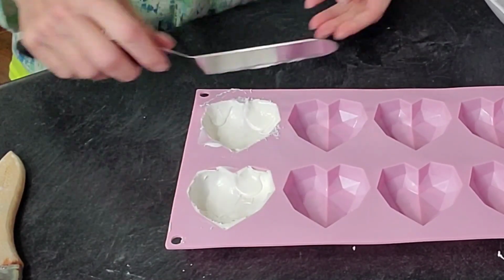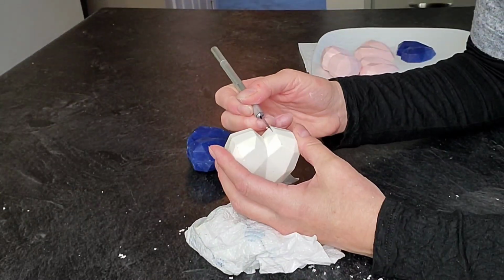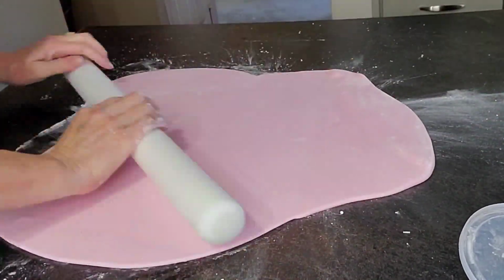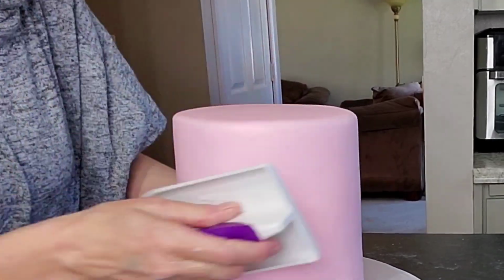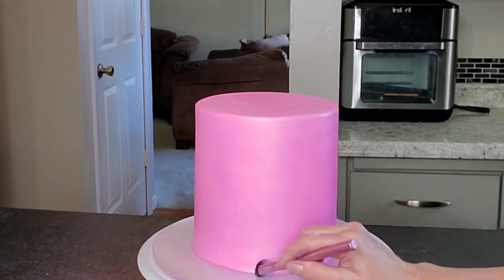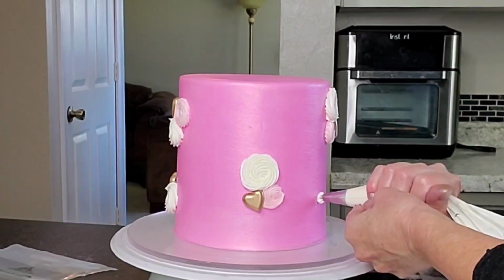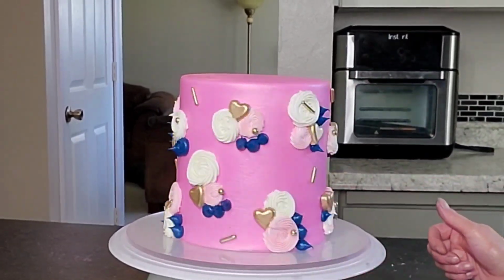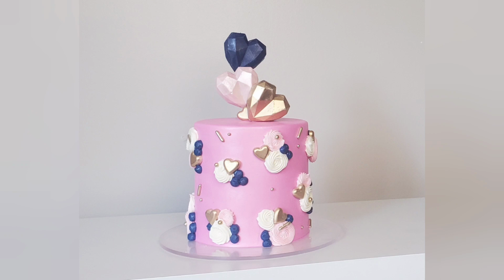Trendy Geometric Chocolate Heart Cake | Shimmery Fondant | Cake Decorating Tutorial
In this cake decorating tutorial I show you how I made this Trendy Geometric Chocolate Heart Cake with shimmery fondant and buttercream rosettes. This design could be made in any color combinations you prefer. The hearts can be made in the same way with real Chocolate if you prefer, but I did make these with Wilton candy melts. I hope you enjoyed this tutorial and found something in it that you can use!!

Mary

Geometric Heart mold=Silicone Heart Diamond Shaped Cake Mold Tray for Baking Chocolate Fondant Wedding Engagement Valentines Day (8 cavities Diamond Heart)

small heart mold=WWW Silicone Chocolate Bomb Mold , Heart Shaped Silicone Mold, Baking Mold for Making Hot Chocolate Bomb,Cocoa Bomb,Cake, Jelly, Pudding, Dessert, and Candy for Wedding, Party Valentine's Day (2 Pack)

gold rods=Sprinkles Pearl Sugar Candy 100g/ 3.52oz Mix Size Baking Edible Cake Decorations Cupcake Toppers Cookie Decorating Ice Cream Celebrations Shaker Jar Wedding Shower Party Chirstmas (Gold)

Wilton pink luster dust=Wilton Food Bright Shimmer Dust, Multicolor

Silver Pearl Luster Dust=Wilton Silver Pearl Dust, 0.5 oz.

intro =Vecteezy